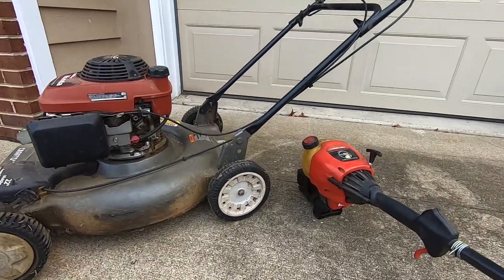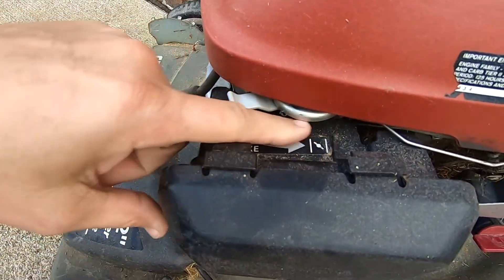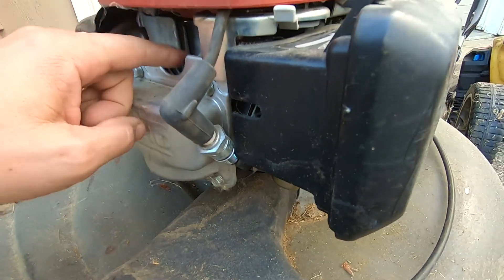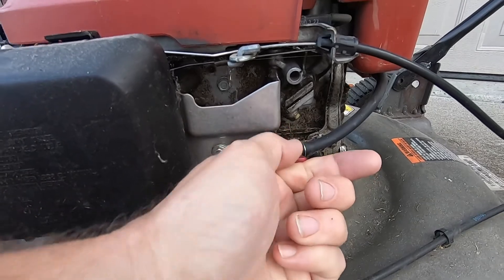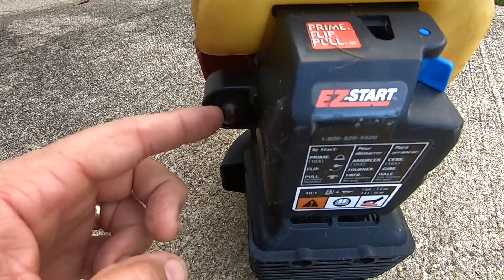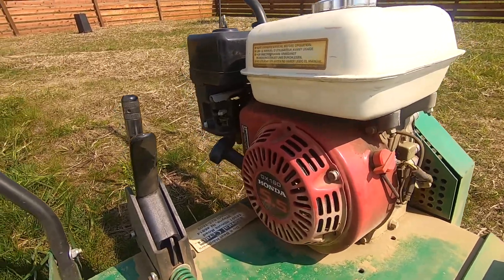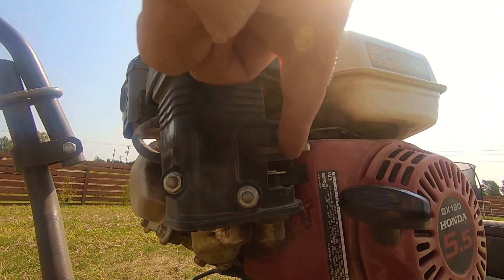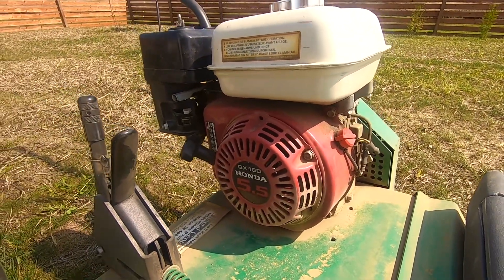Honda vs. Briggs and Stratton ; how to start a small gas engine and troubleshoot starting problems.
When renting a piece of equipment from a rental store, it is easy to be overwhelmed by an unfamiliar looking gas engine. We show you the basics of a small gas engine as well as how to start a couple of the common rental equipment engines you might see.
Gas engines have three basic things in common to start well.
1st , the engine needs air. That comes at the point of intake through the air filter. The air filter needs to be clean. With a clean filter it is important to make sure the choke is properly set. The choke is set on "choke" when first starting. If the engine is warm, the choke is moved to the "run" position.
2nd, the engine needs a spark to ignite the fuel. The spark plug is used to help create the spark.
3rd, the most easily overlooked is fuel. Is the gas tank full of fuel and is the fuel turned on (if there is a switch on the piece of equipment controlling that fuel delivery).
The engines in this video are a Honda gx160, a Briggs and Stratton 5.5 h.p., and a honda 6.5 h.p. lawnmower. The Honda GX series is a common engine seen on rental equipment.